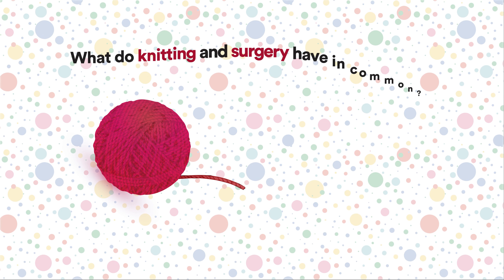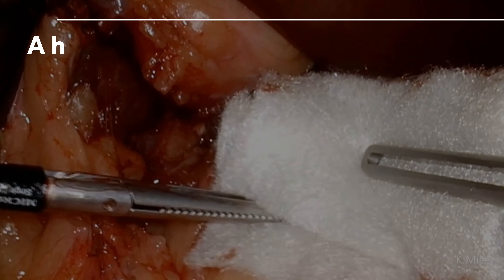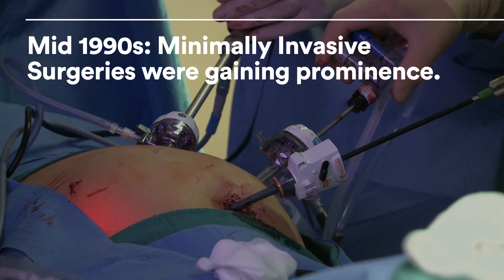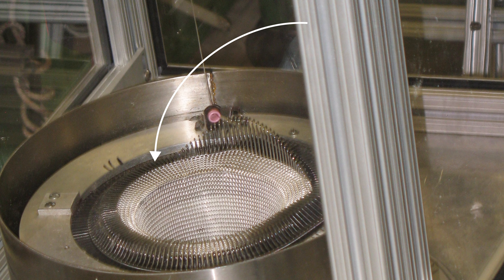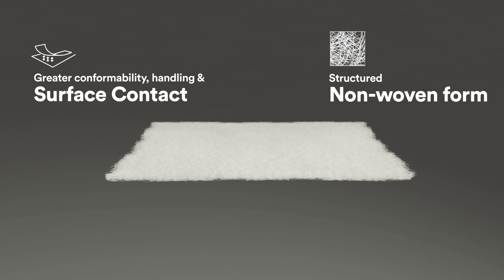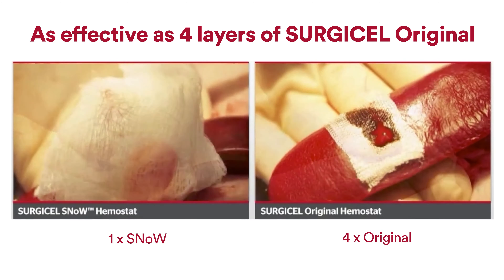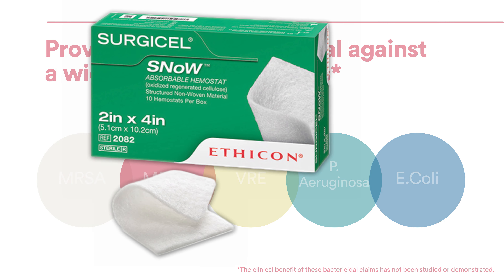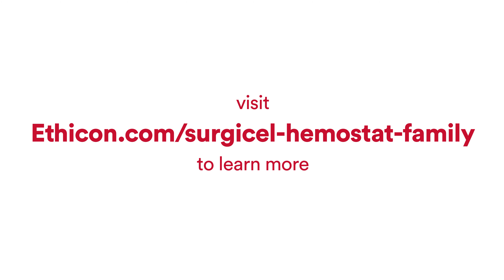How Was SURGICEL SNoW Invented: SURGICEL Original Vs SURGICEL SNoW | J&J MedTech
SURGICEL Absorbable Hemostats are sterile, absorbable knitted fabric prepared by the controlled oxidation of regenerated cellulose to conform to irregular surfaces and stop bleeding at the site.. More SURGICEL Key Features & Benefits

00:36 SURGICEL Original Vs SURGICEL SNoW
00:44 How was SURGICEL SNoW created?
01:48 Key Features and Benefits
02:15 What is SURGICEL Dual Action Mode?

This video showcases the enhanced performance of SURGICEL SNoW, which effectively conforms to irregular surfaces and halts bleeding at the surgical site.
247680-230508